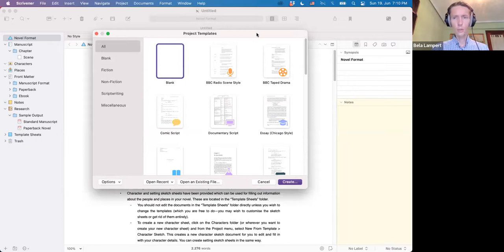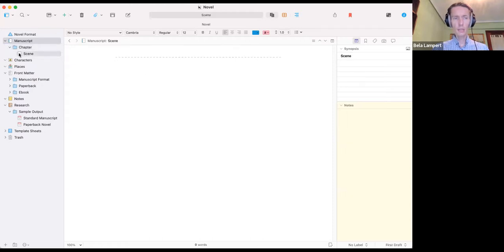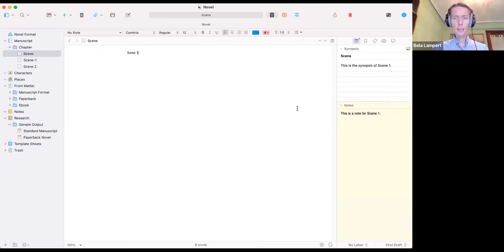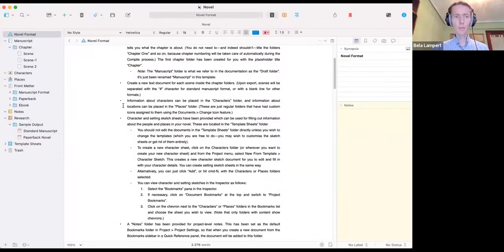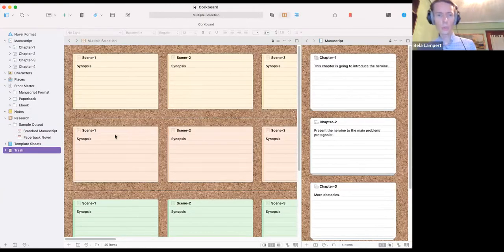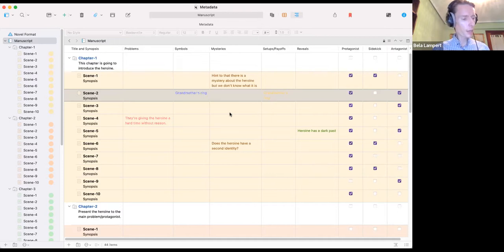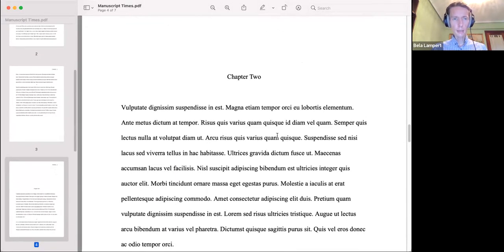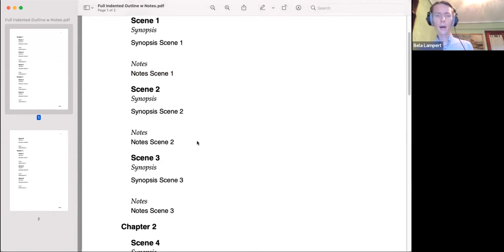Easy Introduction to Scrivener - Free Webinar